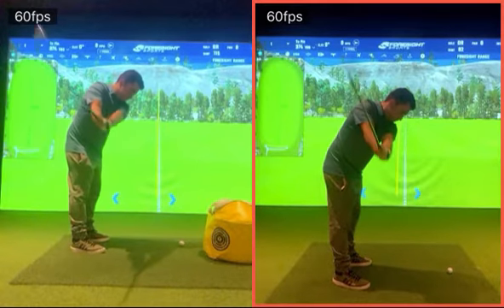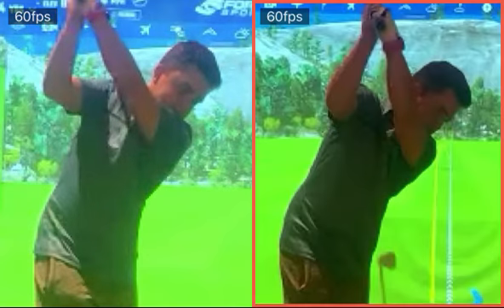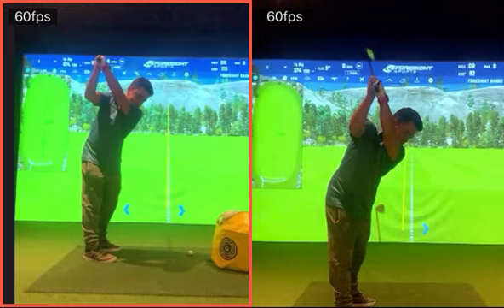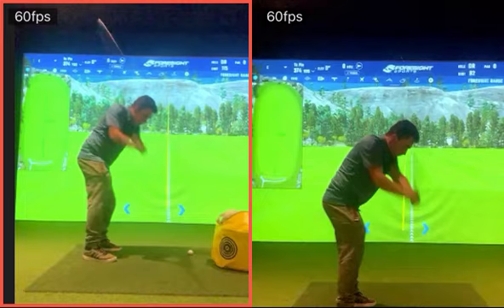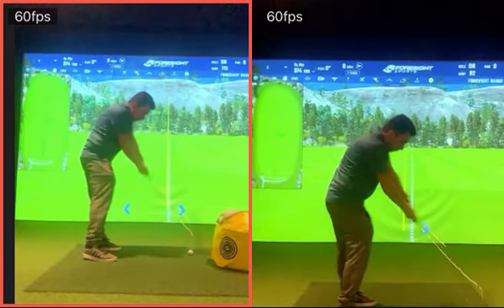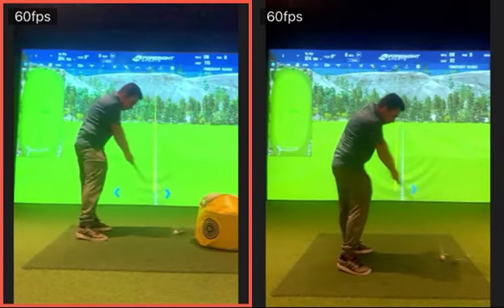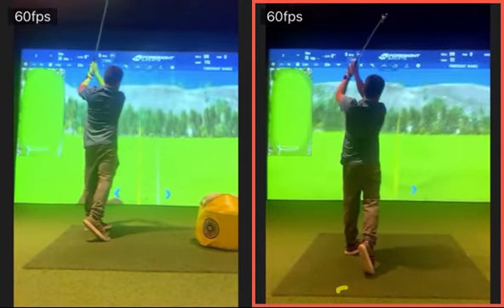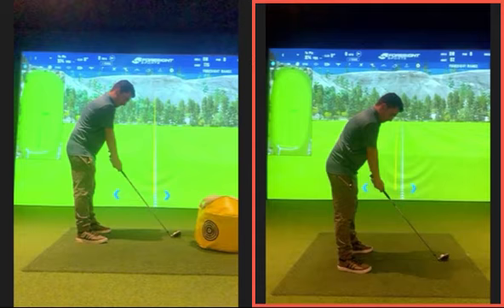Reducing the slice with a better setup